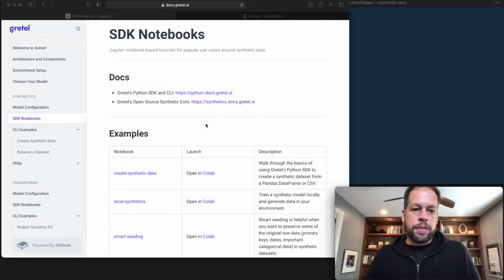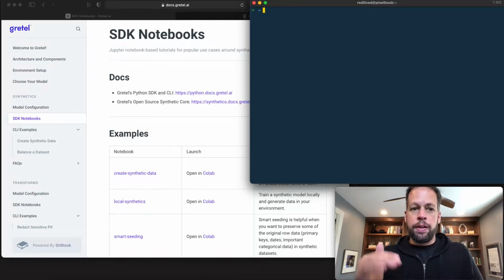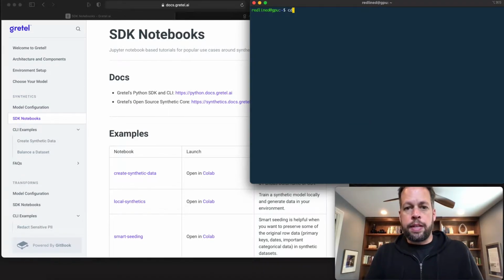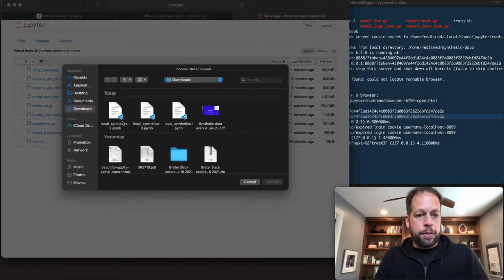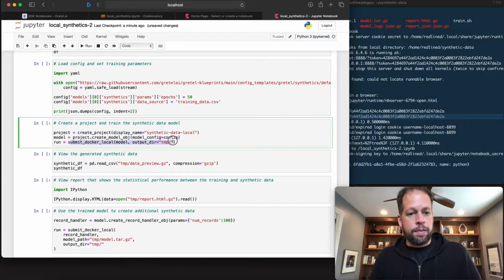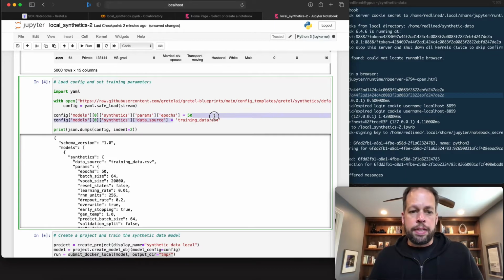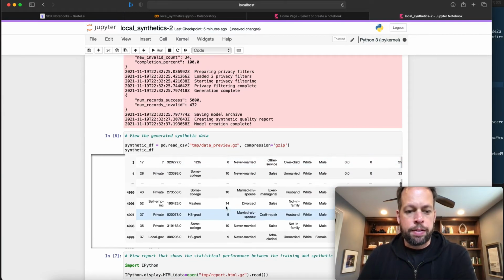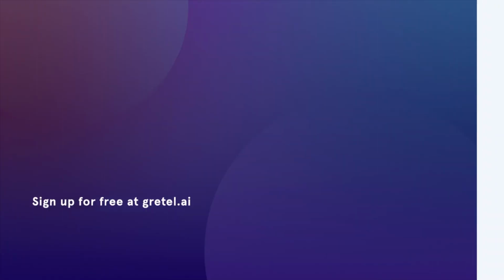Generate Synthetic Data Locally from the SDK - Part 4 | Gretel.ai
In part 4 of this video series on setting up your Gretel environment, Alex walks through the steps to generate synthetic data locally from the Gretel SDK.

TIMESTAMPS
00:00 Generating Synthetic Data From the SDK
00:16 Log into the Box
00:39 Set Up Jupyter
01:10 Set Up Direct Connection to the Server Using LookForward
01:45 Connect Jupyter using to Server Using Token
02:06 Upload Notebook or CSV to Jupyter Server
03:36 Run Your Project